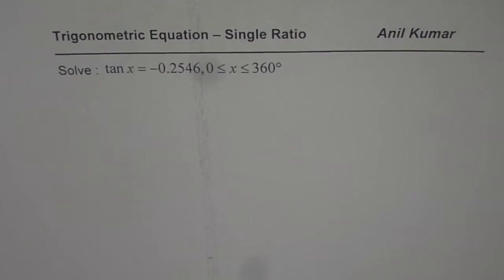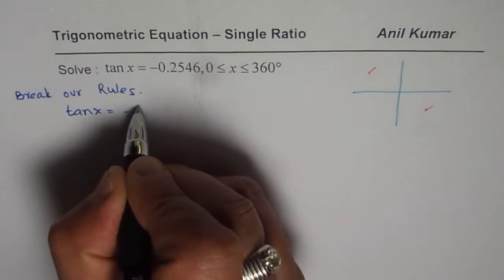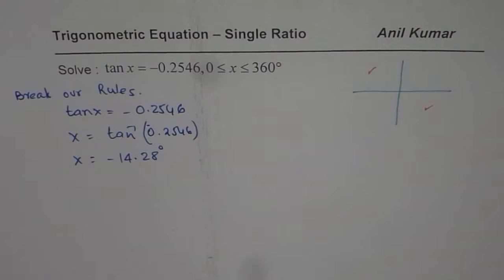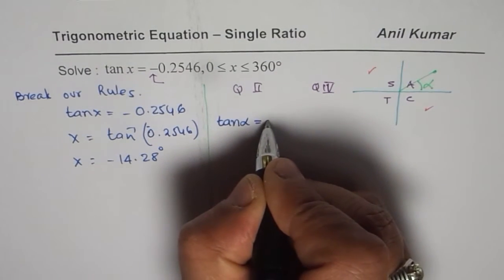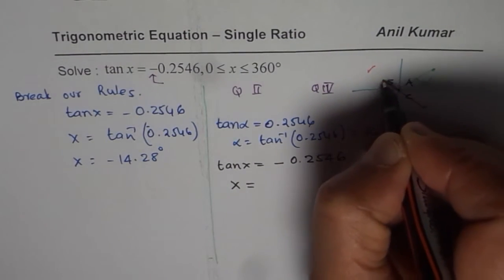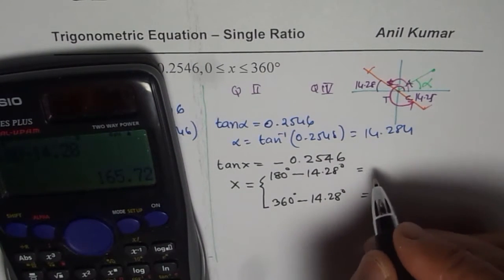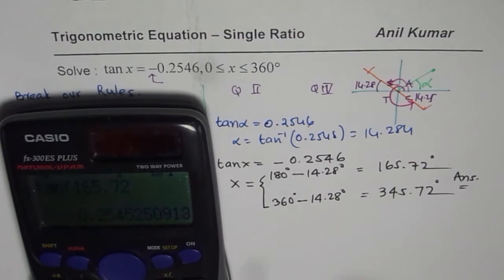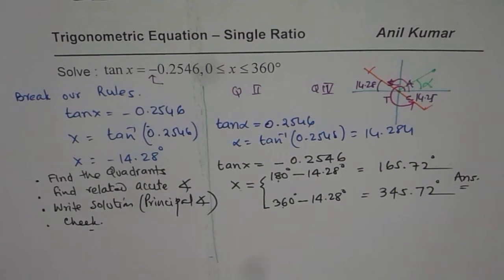Why it is Important to Find Acute Angle to Solve Trigonometric Equation